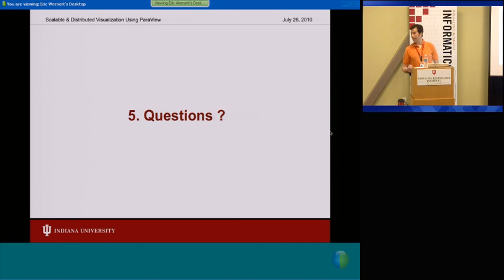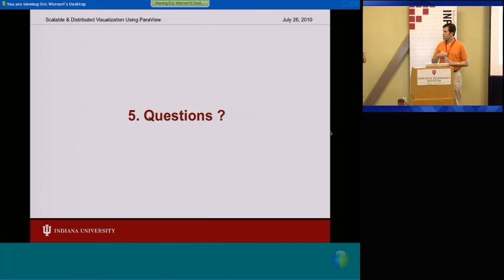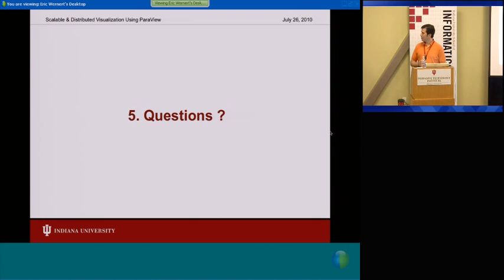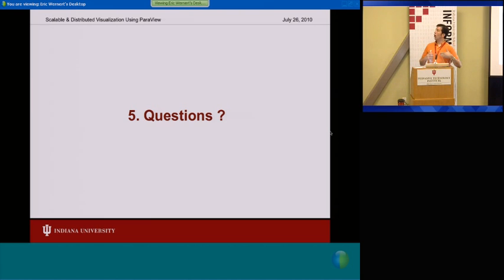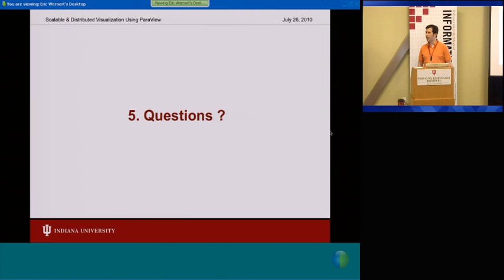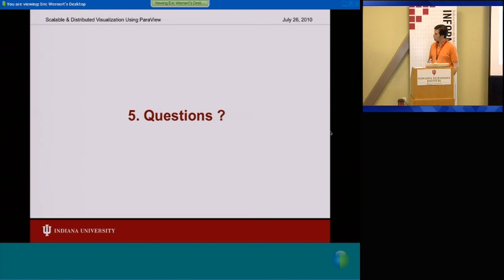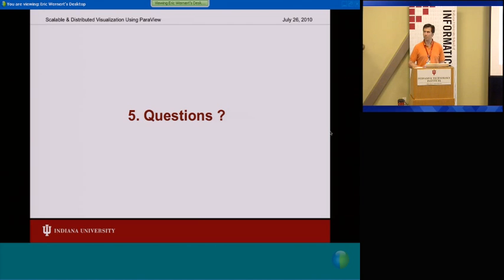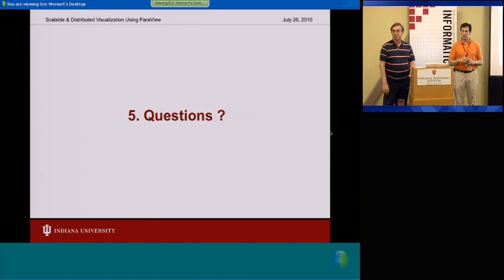Scalable and Distributed Computing Using ParaView Part 5 of 5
Eric Wernert discusses Scalable Distributed Visualization Using ParaView at the Virtual Summer School for Computational Science and Engineering at NCSA, summer 2010